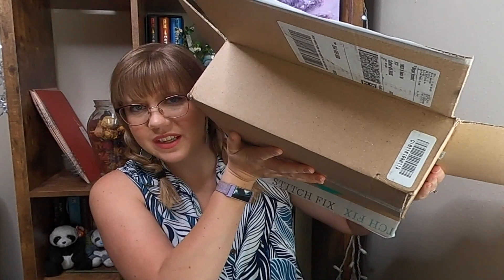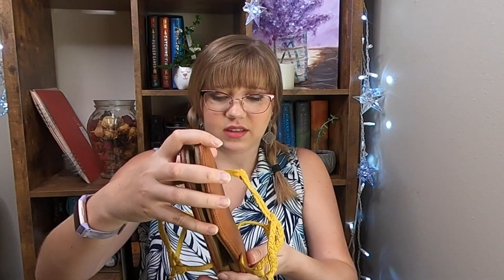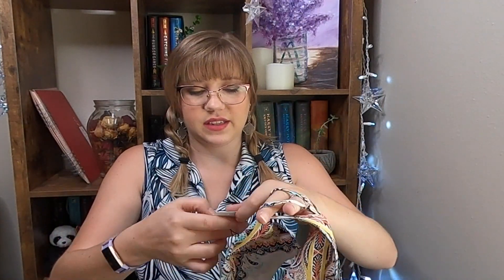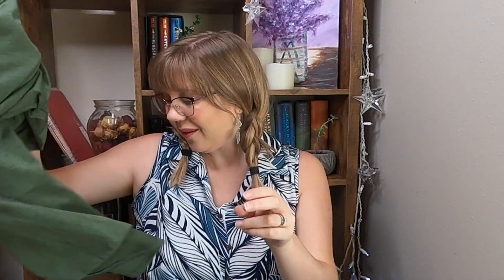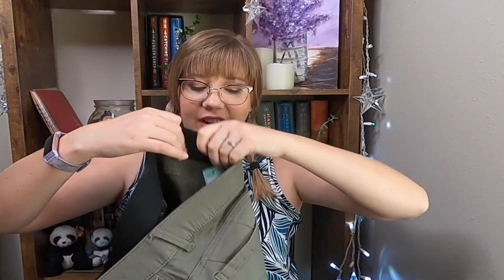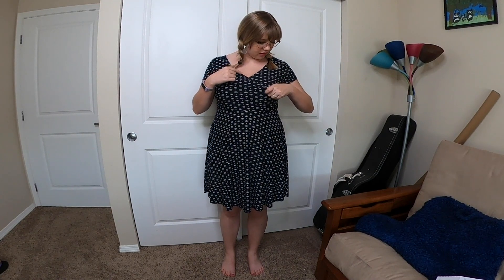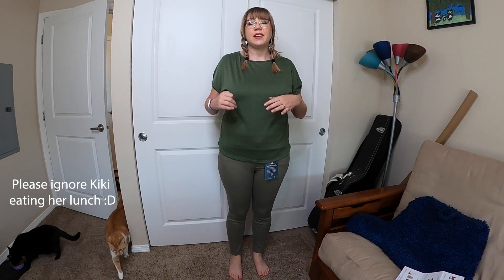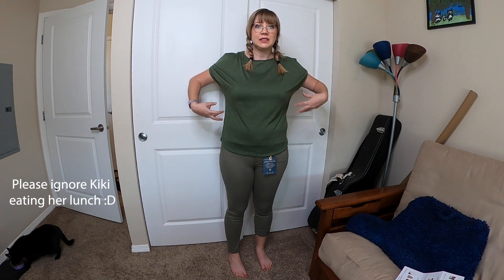A SUMMER TIME FIX - STITCH FIX UNBOXING #9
Love clothes as much as me? Use my code to sign up for Stitch Fix

Update: They were out of the shoes and couldn't send me more! They made it right by giving me a discount on the remaining four items. Such great customer service!

I so love getting new clothes to wear to work! I also love clothes I can wear either casually or to work... it makes life so much easier! What was your favorite piece in this fix?

Thank you so much for hanging out with me!

You can also follow It's a Brockett Life on...